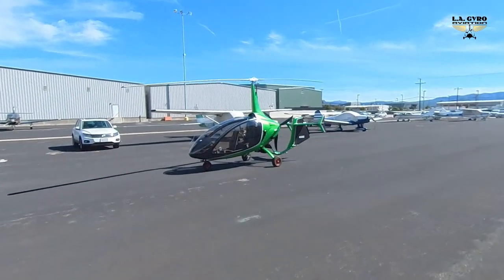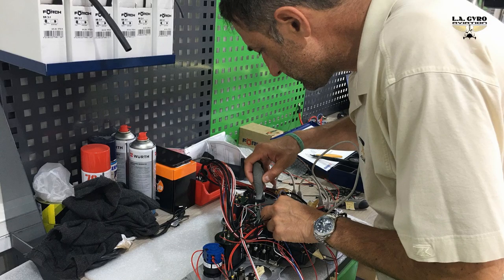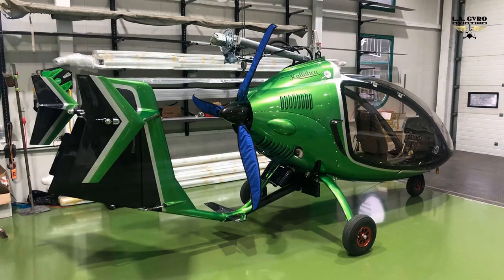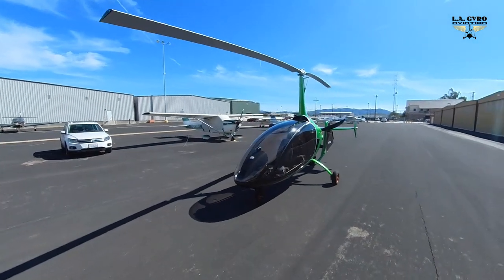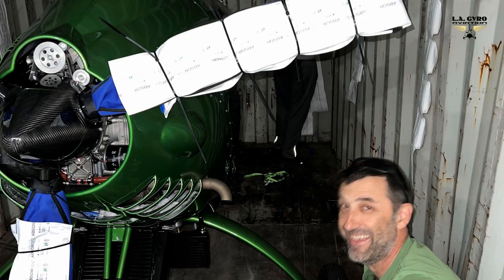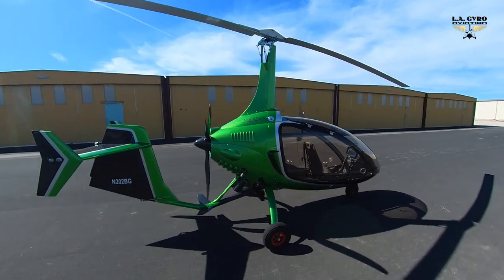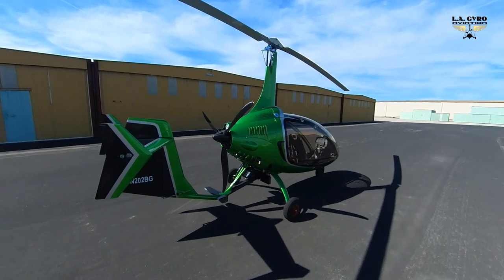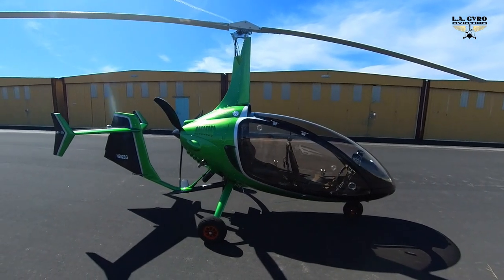Say hello to Hummingbird - the fantastic Kallithea gyroplane designed by Niki Rotor Aviation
The gyroplane brings you close to the action, at the fraction of the cost of a helicopter.

We offer introductory flights for those who are wondering if flying gyroplanes is for them.